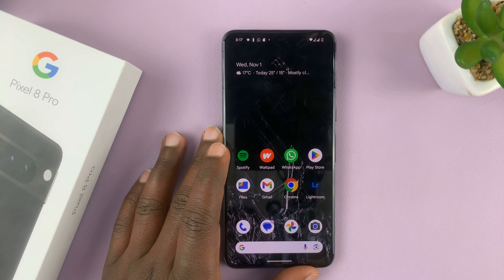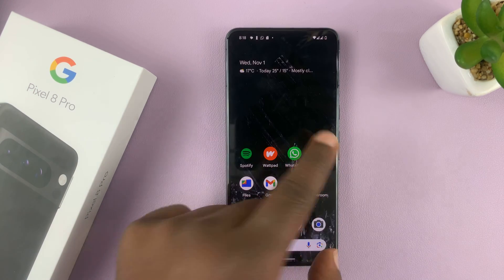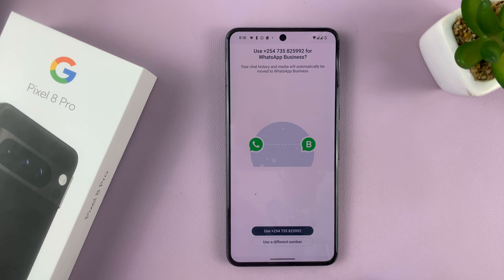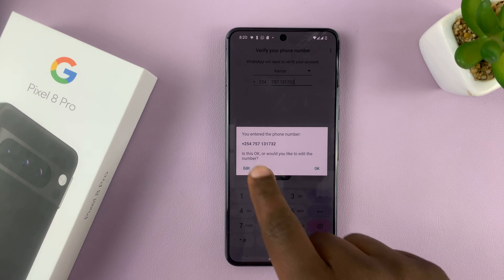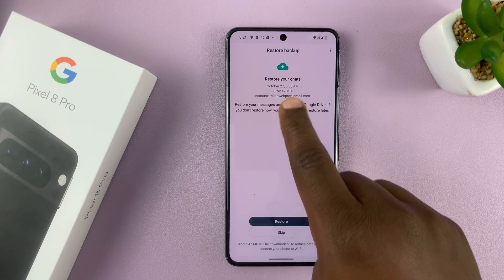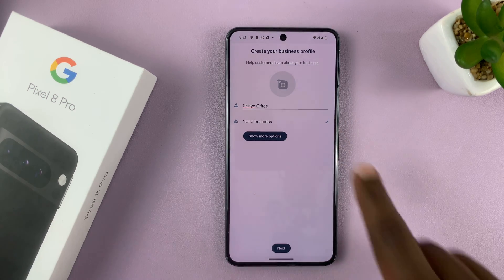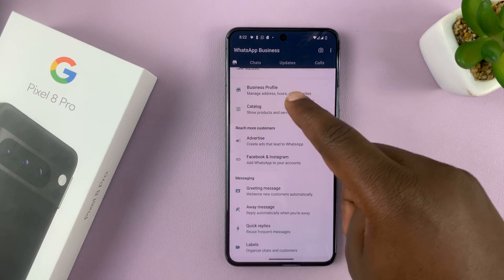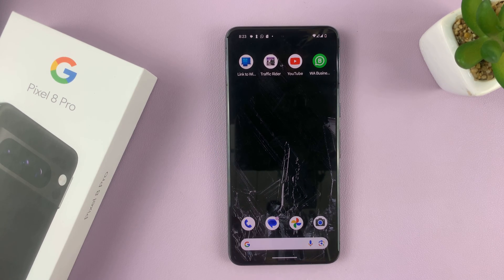How To Set Up Two WhatsApp Accounts On Google Pixel 8 / 8 Pro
Learn How To Set Up Two WhatsApp Accounts On Google Pixel 8 / 8 Pro.

Unlock the full potential of your Google Pixel 8/8 Pro by setting up two WhatsApp accounts with this step-by-step guide!

Whether you're managing personal and work accounts or simply want separate profiles, we've got you covered. In this tutorial, we'll walk you through the process, highlighting key settings and tips to ensure a seamless dual WhatsApp experience on your device.

Sadly, the Google Pixel 8 series does not allow you to duplicate apps like a Samsung phone. So you would need to install another form of WhatsApp e.g. WhatsApp Business.

1. Open the Play Store. Search and install WhatsApp Business. Launch the app.

2. Start the process of adding the second account. This will only work because the Pixel 8 is a dual SIM.

3. As you set up, ensure that you are using the SIM card that isn't set up with another WhatsApp account on your Pixel.

Cell Phone Tripod Adapter